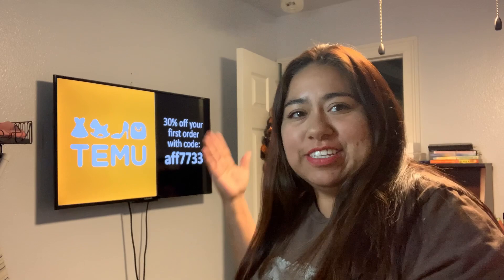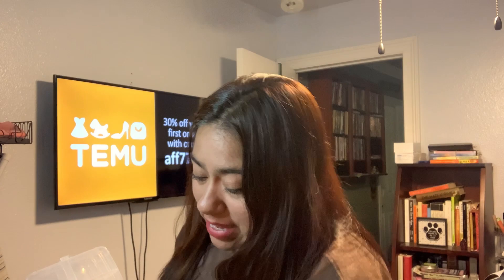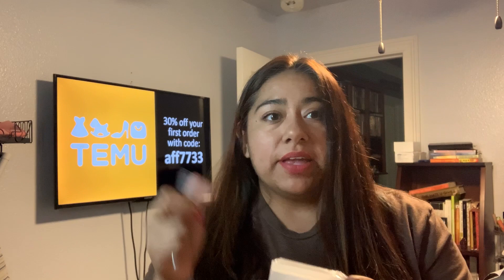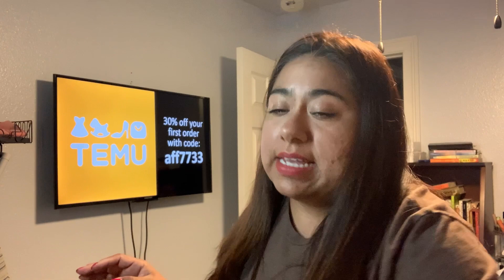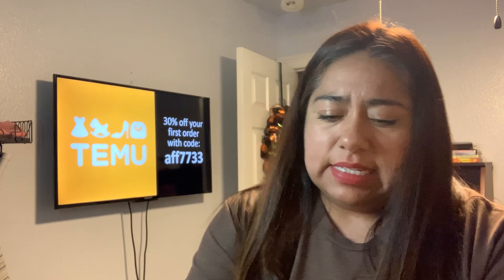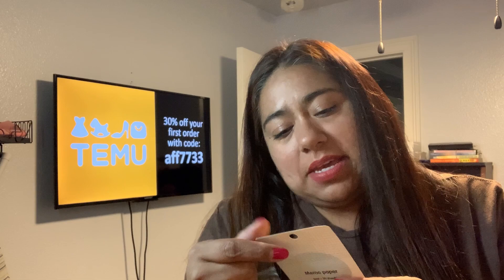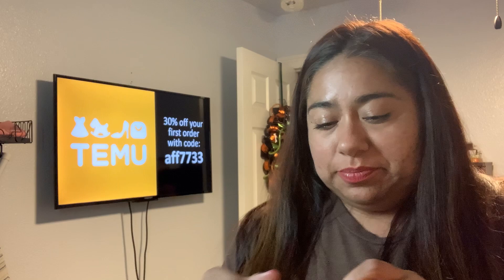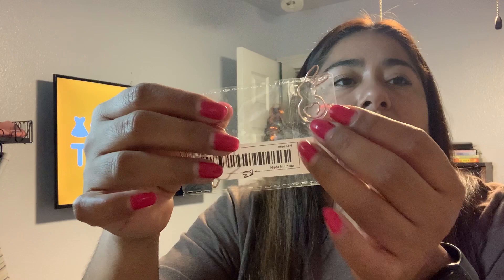TEMU Haul Friyay!! How good are TEMU's Stationery Supplies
Welcome back to TEMU FRIYAY! Today I was pleasantly surprised to see that I ordered quite a few stationery items!!!

Join the fun and download the TEMU app using my